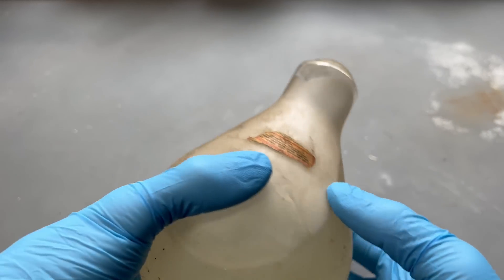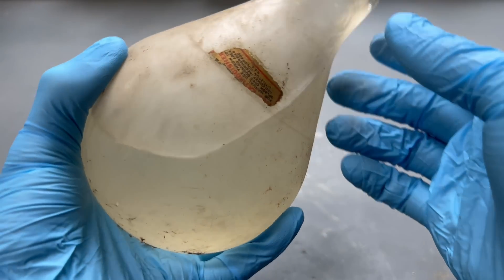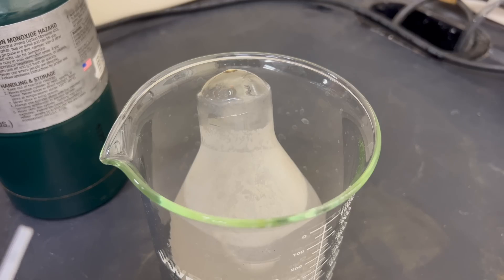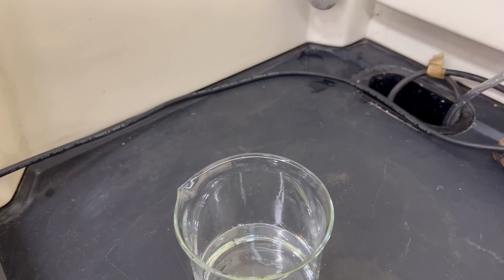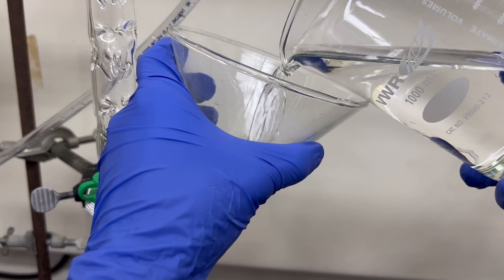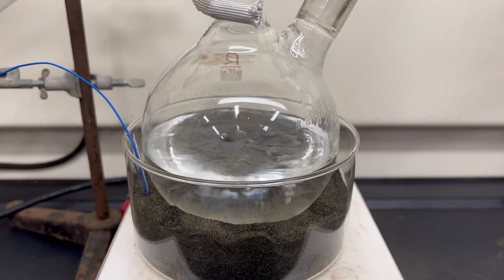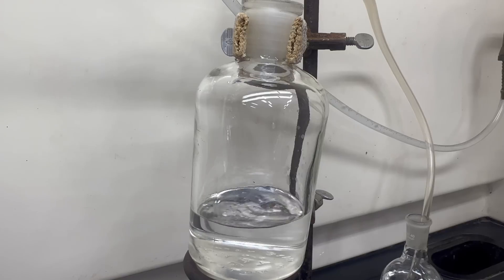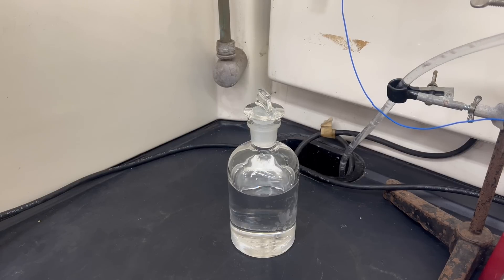Extracting A toxic chemical from an Antique fire Extinguisher.